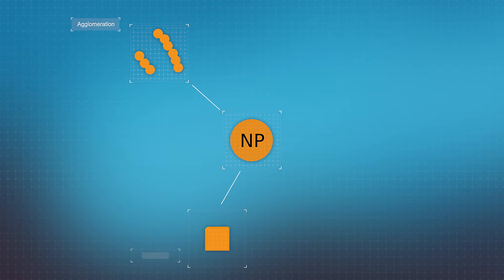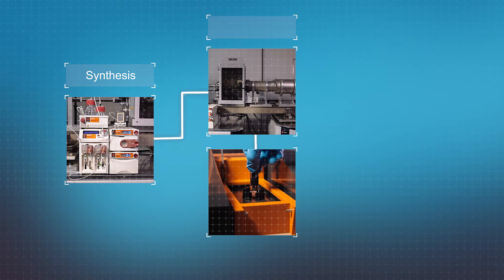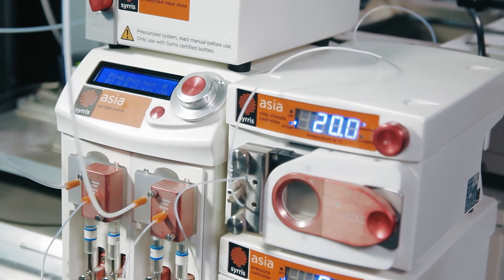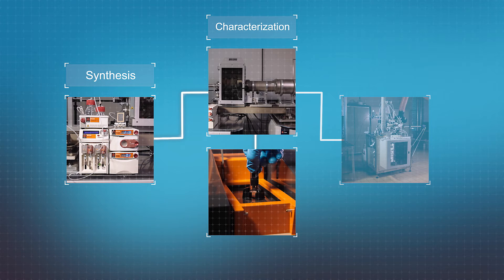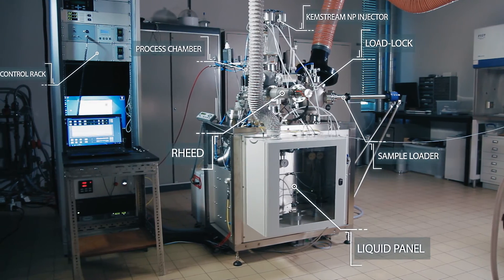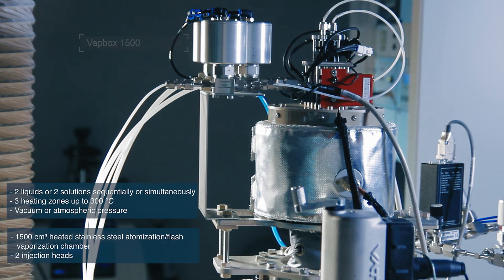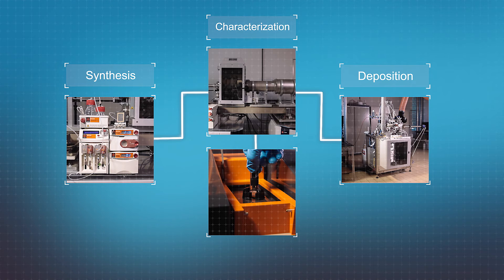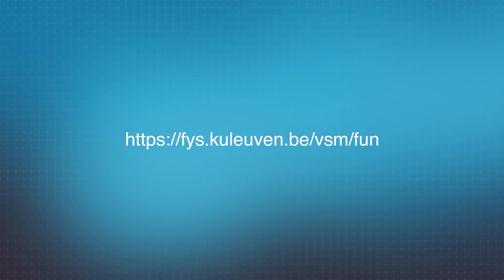Synthesis, characterization and deposition of NPs and thin films of NPs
In the Functional Nanosystem group of the KU Leuven we make use of advanced tools to synthesis, characterize and deposit nanoparticles and thin films of nanoparticles.